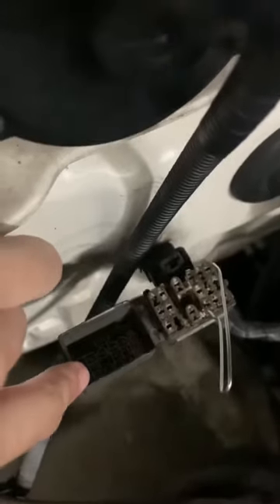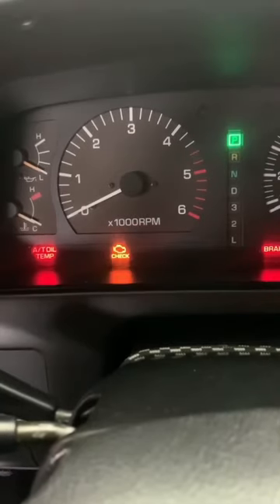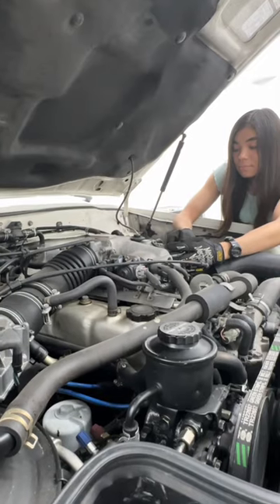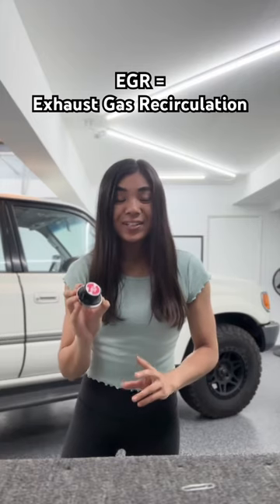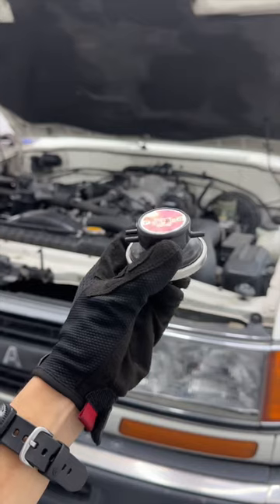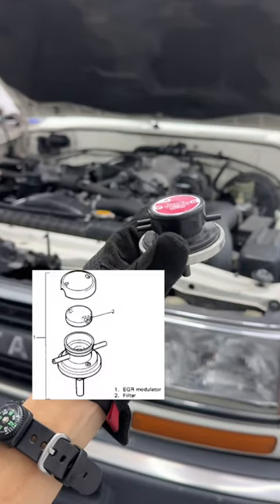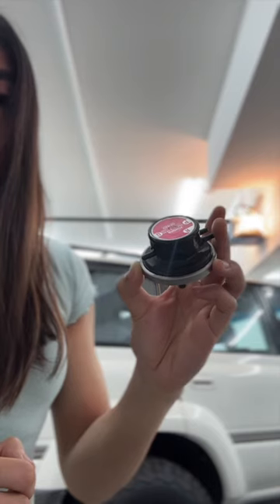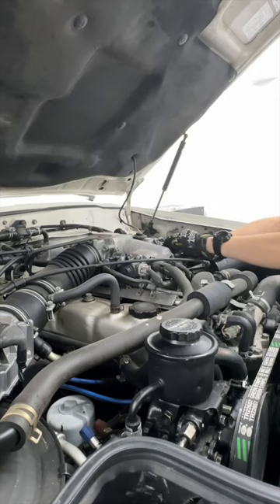THIS caused the Check Engine Light on my Land Cruiser?!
In this I talk about fixing my check engine light on my Toyota Land Cruiser! Code 71 = insufficient EGR flow, and my issue was the EGR vacuum manifold (it likely had buildup that blocked the ports).